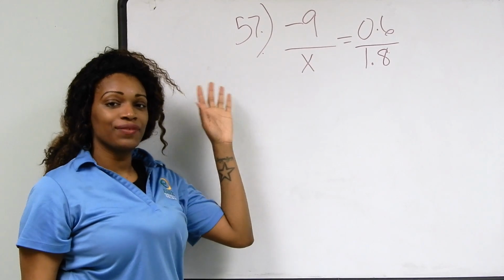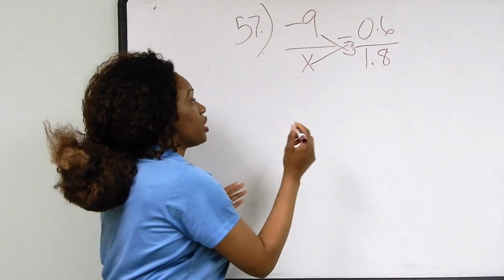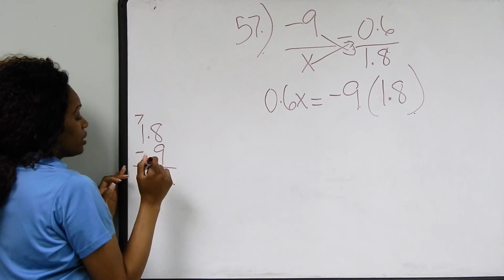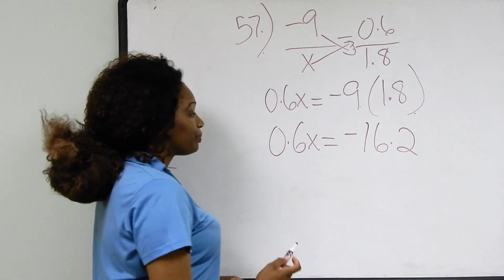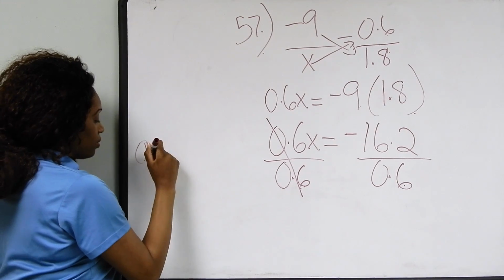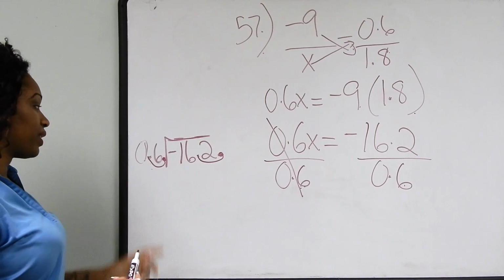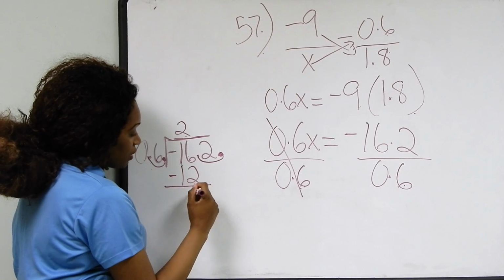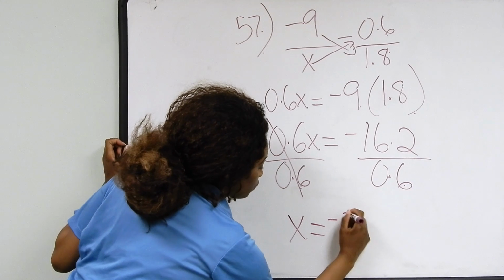Math 086 Final Review Question 57